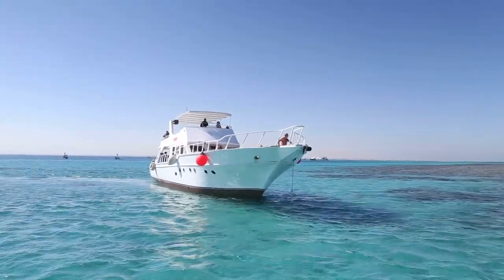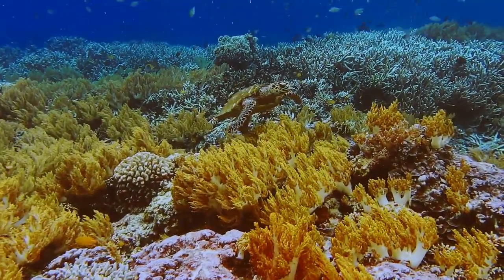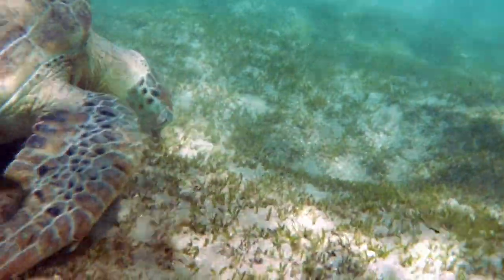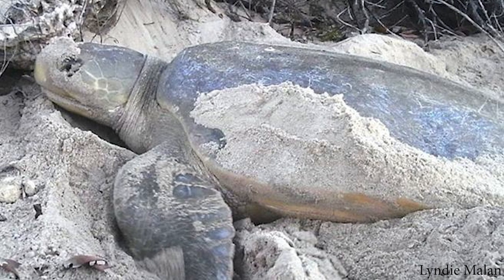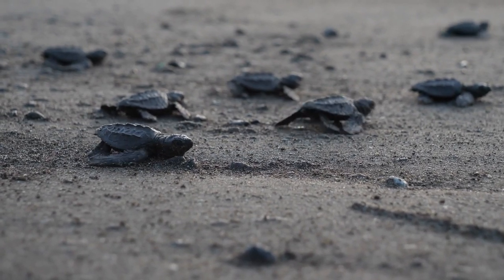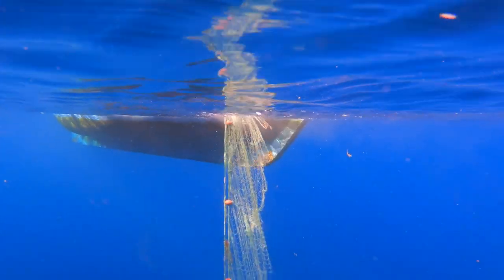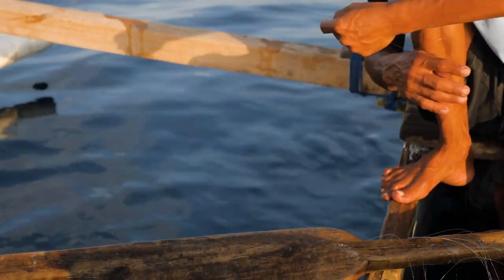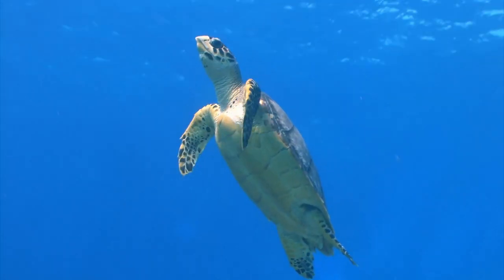Sea Turtle Safari: Exploring the Incredible World of Marine Reptiles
There are seven species of sea turtles and each one is a wonder in its own right, playing a vital role in the health of our oceans. Now, let's dive deeper and get to know each one of them a little better!

Leatherback Sea Turtle:
The largest of all sea turtles, and indeed one of the largest reptiles on earth, the Leatherback is unique for its leathery shell. Unlike other sea turtles, leatherbacks don't have hard, bony shells. Instead, their carapace is flexible and rubbery, which is an adaptation for deep diving.

Green Sea Turtle:
Named not for the color of its shell but for the greenish color of its fat, the Green Sea Turtle primarily feeds on seagrasses and algae, which contribute to the color of their fat. They're found in tropical and subtropical waters around the world.

Loggerhead Sea Turtle:
Known for their large head and powerful jaw, Loggerheads use these features to crunch on hard-shelled prey like crabs and sea urchins. They are widely distributed throughout the world and are named for their exceptionally large heads.

Hawksbill Sea Turtle:
With a distinctive bird-like beak, Hawksbills are perfectly adapted to finding food from crevices in coral reefs. They are known for their beautiful and colorful shells, which unfortunately make them a target for illegal wildlife trade.

Flatback Sea Turtle:
Named for its uniquely flat shell, the Flatback Sea Turtle is mostly found in the waters around Australia. Unlike other sea turtle species that have a more domed shell, flatbacks have a shell that is, well, flat!

Olive Ridley Sea Turtle:
One of the smallest sea turtles, the Olive Ridley is known for its olive-colored shell. These turtles are famous for their mass nesting events, known as 'arribadas', where thousands of females come ashore together to lay their eggs.

Kemp's Ridley Sea Turtle:
The smallest and the rarest of all sea turtles, Kemp's Ridleys are critically endangered. They also participate in mass nesting events similar to the Olive Ridleys.

Sea turtles are crucial to our oceans' health. They contribute to nutrient cycling by enriching beach soil with their unhatched eggs. They help maintain balanced food chains and marine ecosystems by controlling jellyfish populations. Additionally, certain species like Green Sea Turtles support the growth of seagrass beds, and Hawksbills contribute to the health of coral reefs by eating sponges that compete with slow-growing corals. In all these ways, sea turtles help keep our oceans thriving.

Sadly, all seven species of sea turtles are considered threatened or endangered to varying degrees according to the International Union for Conservation of Nature (IUCN) Red List. The specific classification can vary from Vulnerable (like the Olive Ridley) to Critically Endangered (like the Hawksbill and Kemp's Ridley).

Sea turtles face numerous threats that contribute to their endangered status:

Habitat Loss: Sea turtles depend on beaches for nesting. However, coastal development, beachfront lighting, and beach activities can disturb nesting sites and hatchlings, making it difficult for sea turtles to reproduce effectively.

Poaching and Illegal Trade: Sea turtles are often hunted for their shells, meat, and eggs. In some cultures, sea turtle products are used for ceremonial or medicinal purposes, driving illegal trade.

Bycatch: This is perhaps the most significant threat to sea turtles. 'Bycatch' refers to the unintended capture of non-target species in fishing gear. Sea turtles caught in fishing nets or on longline hooks often drown or are severely injured.

Pollution and Marine Debris: Sea turtles may mistake plastic and other garbage for food, leading to ingestion that can cause injury or death. Pollution can also degrade their habitats and food sources.

Climate Change: Rising sea levels can lead to loss of nesting beaches. Furthermore, since a sea turtle's sex is determined by the temperature of the sand where the eggs are incubated—with warmer temperatures producing more females and cooler temperatures producing more males—climate change could skew sex ratios and impact future populations.